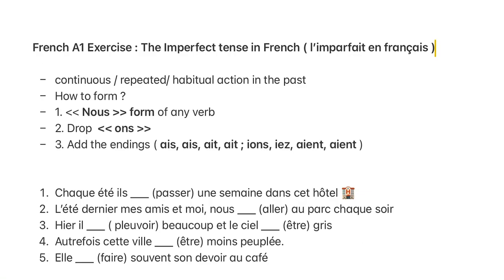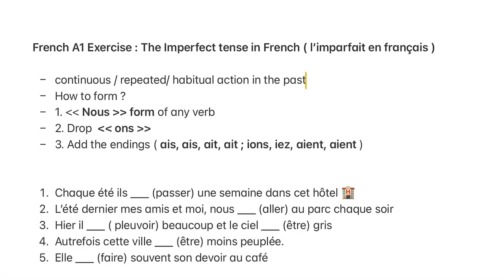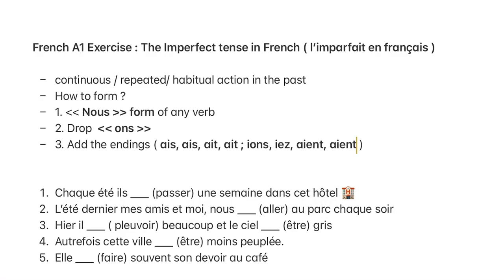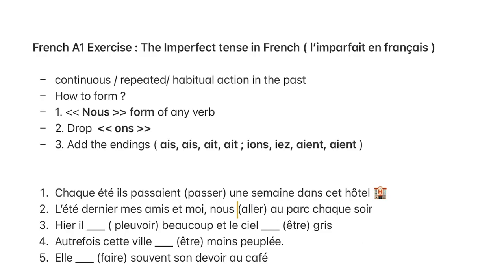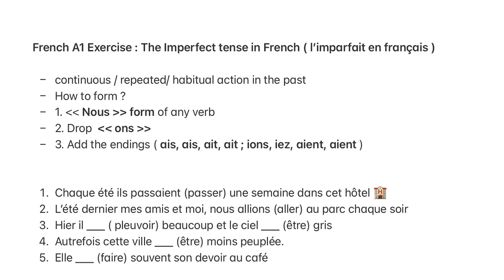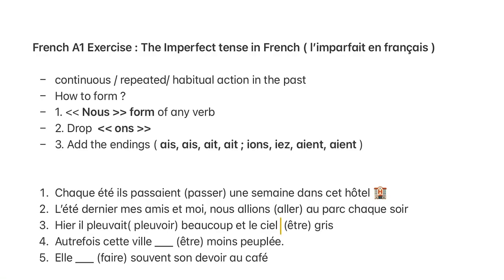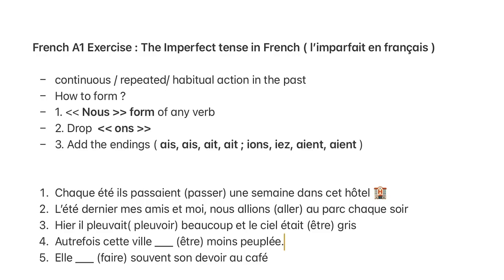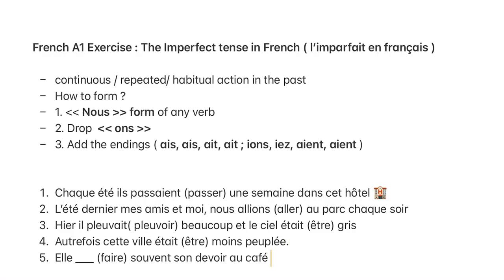French A1: The Imperfect tense in French (L’imparfait en français)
Note : Autrefois cette ville était moins peuplée.  At that time this city used to be less populated. Merci !